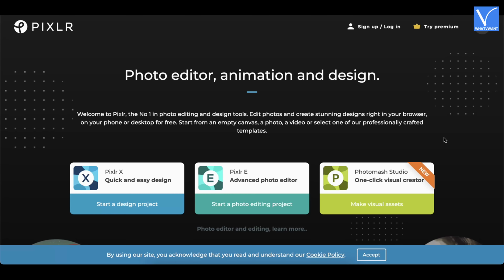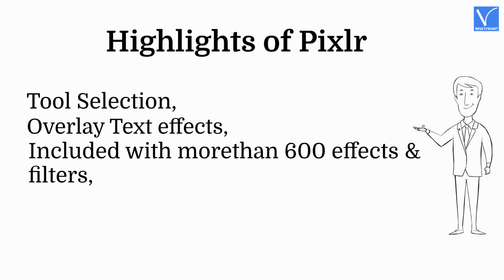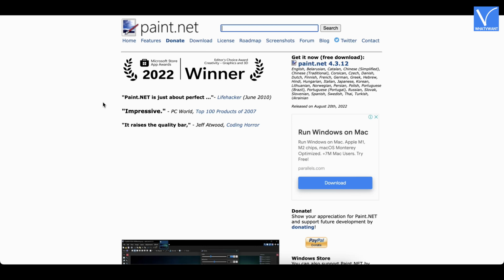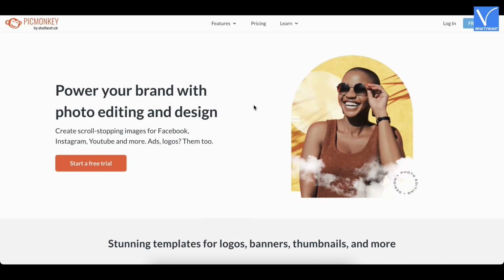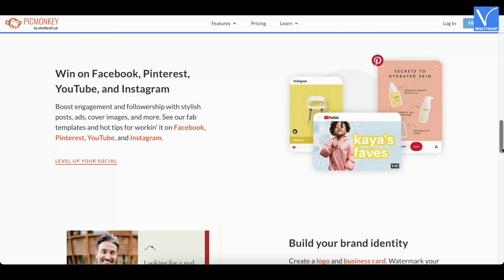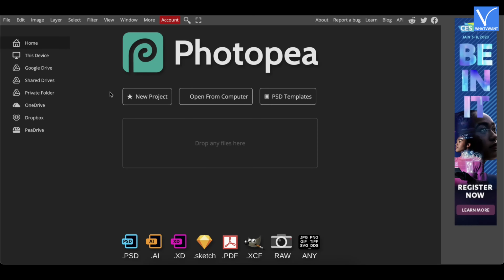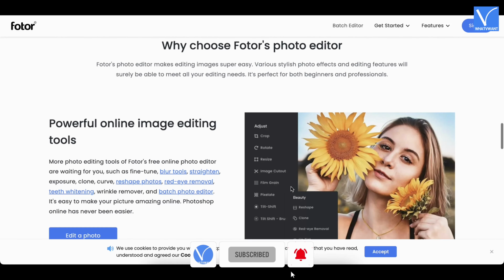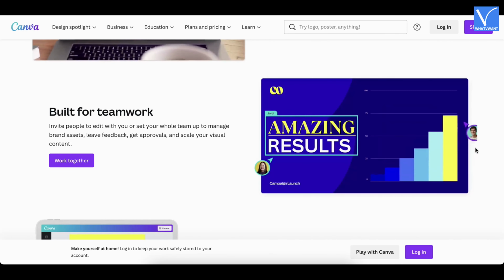8 Free Photoshop Alternatives You Need To Know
This Tutorial will guide you through the 8 Best and Free Photoshop Alternatives.
0:00 - Introduction
0:31 - 1) Pixlr
1:05 - Highlights of Pixlr
1:25 - 2) GIMP
1:54 - Highlights of GIMP
2:09 - 3) Paint.Net
2:33 - Highlights of Paint.Net
2:47 - 4) PicMonkey
3:11 - Highlights of PicMonkey
3:25 - 5) Krita
3:54 - Highlights of Krita
4:06 - 6) Photopea
4:30 - Highlights of Photopea
4:47 - 7) Fotor
5:18 - Highlights of Fotor
5:34 - 8) Canva
6:14 - Highlights of Canva

How to Download All Your Facebook Photos from a Page, group & album at once on a Desktop & Android